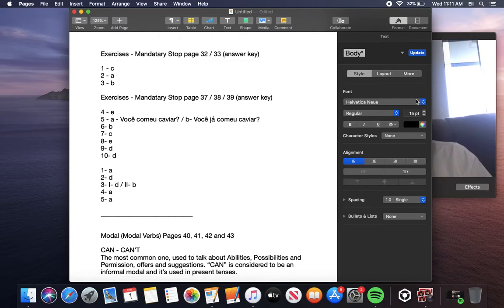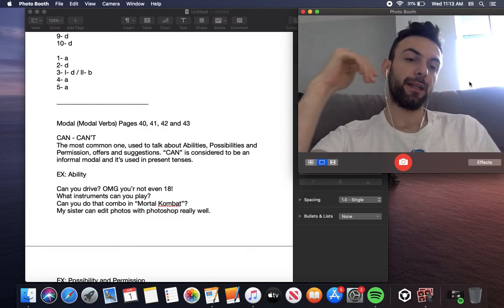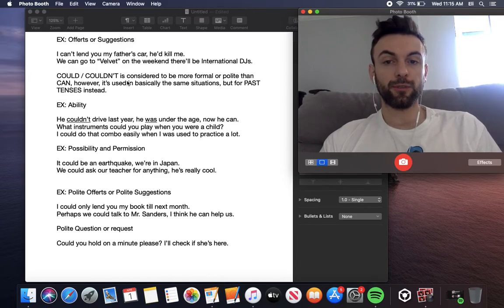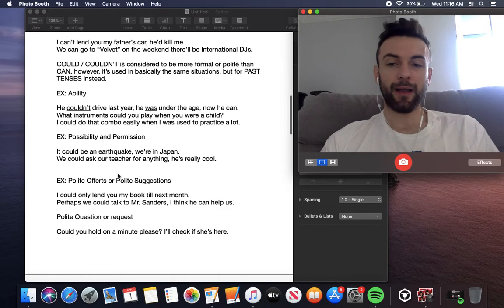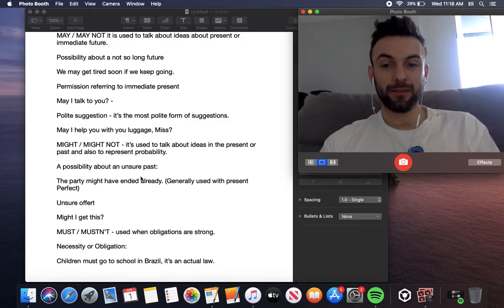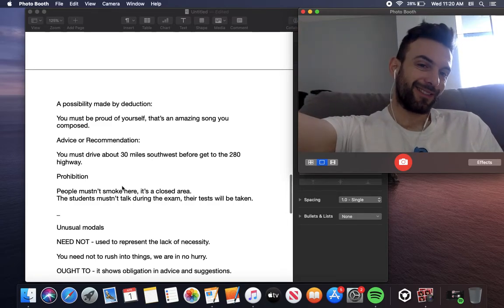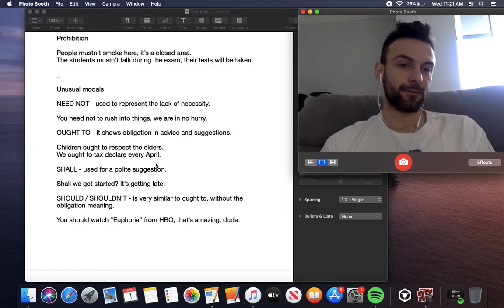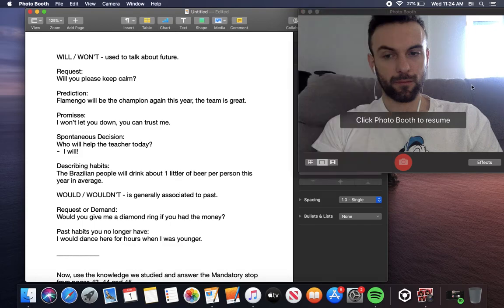Terceirão Video Aula 02 - Quarantine Season Superativo Unoesc.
Olá pessoal, nesse video nós trabalhamos a correção das atividades da semana 01.
Explico a Unidade 02 do Capitulo 2 do livro e passo mais exercícios preparatórios para o vestibular.